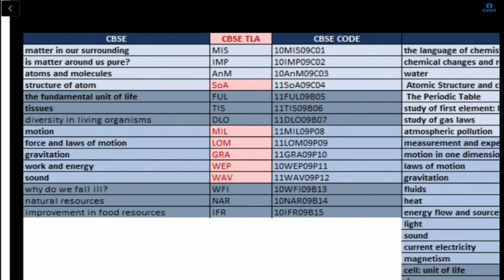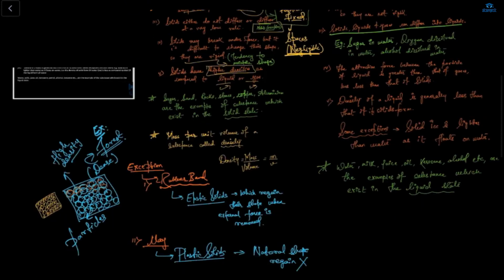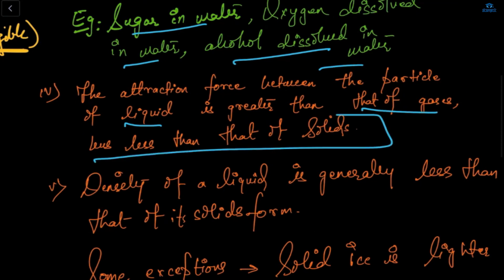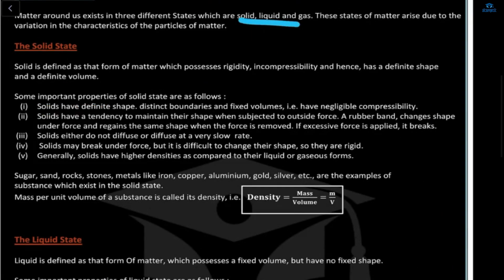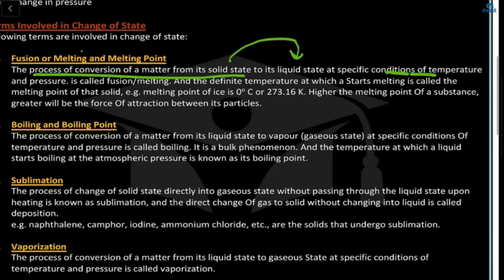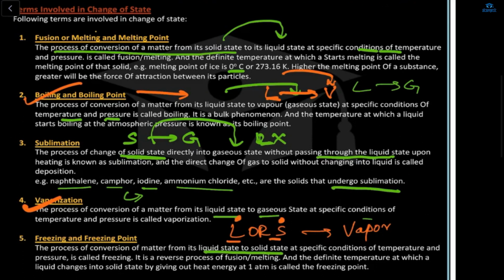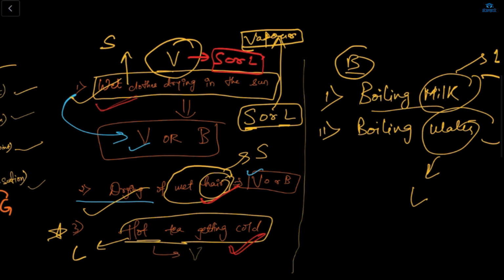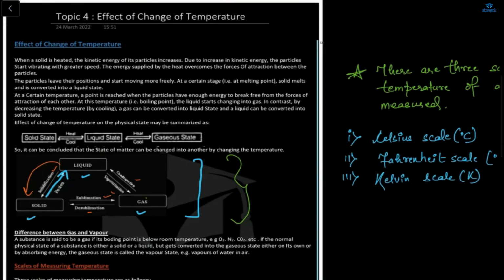Chemistry-IX L 01 Matter, States of Matter, Changes of States of Matter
CHEMISTRY-09
10MIS09C01 L 01 Matter, States of Matter, Changes of States of Matter